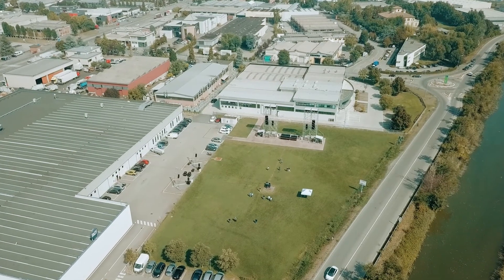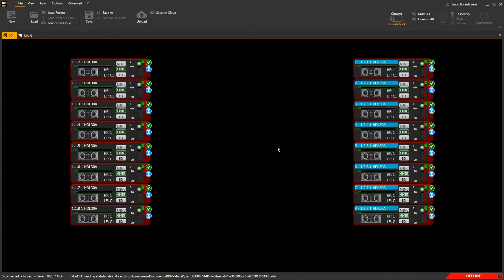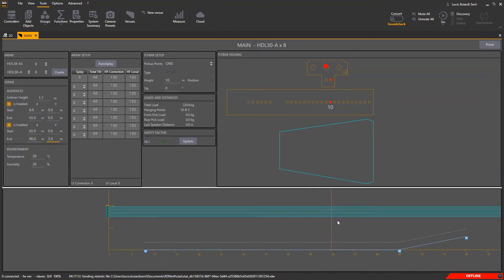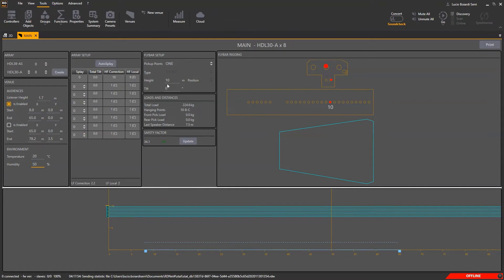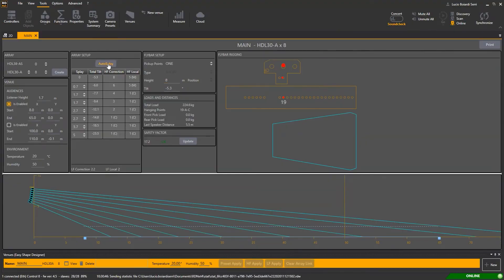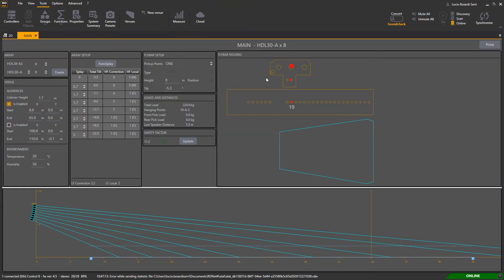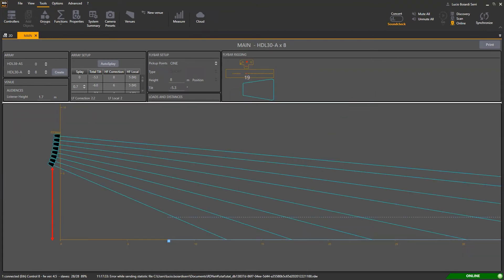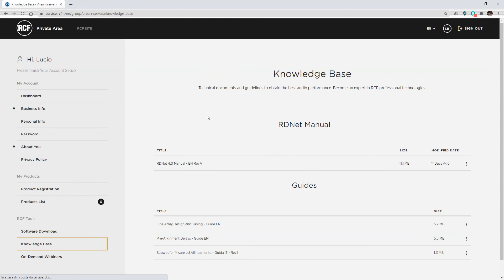RCF RDNet 4 System Design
RDNet is a robust management network and control platform for small, medium, and large arena-sized sound systems, as well as complex and extended installations. Based on a proprietary network protocol, the software provides intuitive control and monitoring of every connected device/object in the RCF audio system.